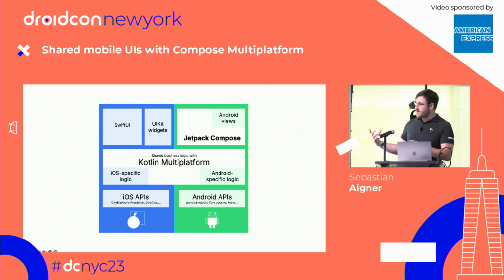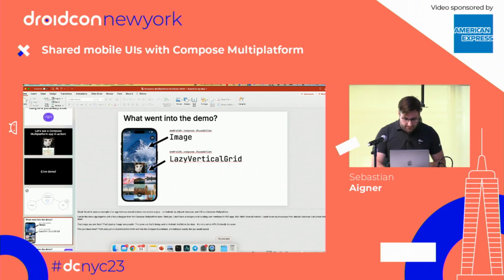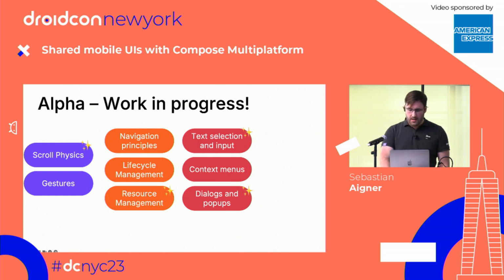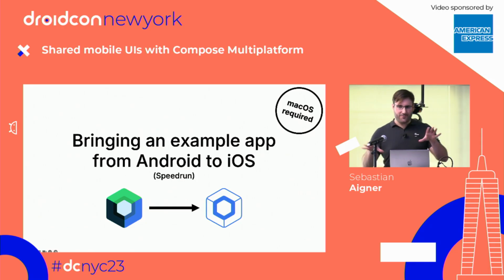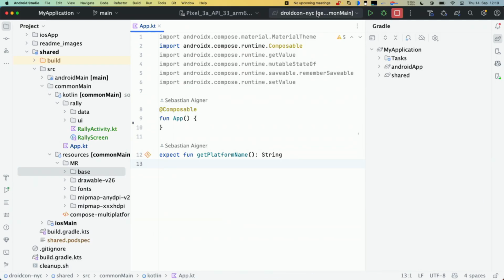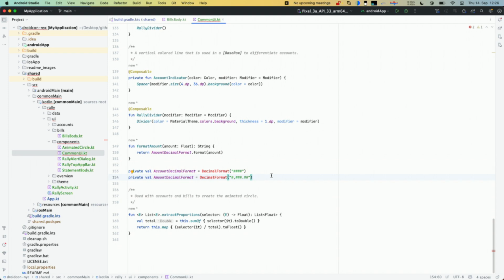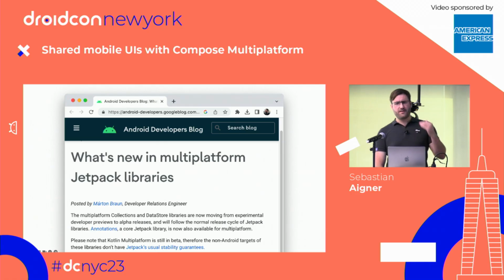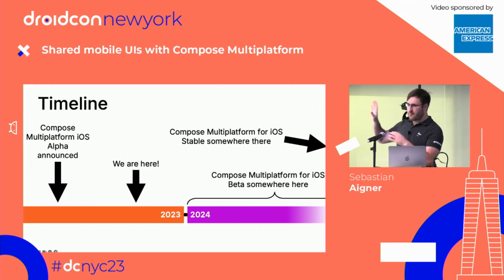Shared mobile UIs with Compose Multiplatform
By Sebastian Aigner